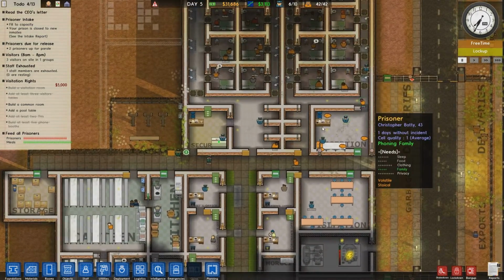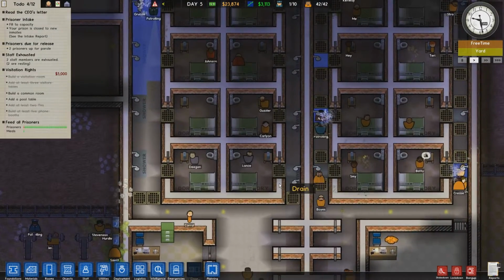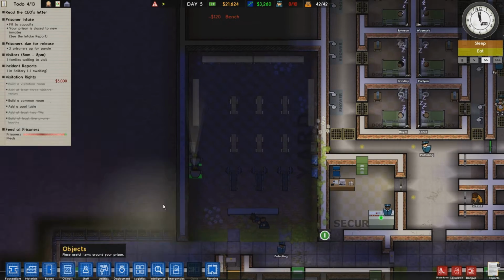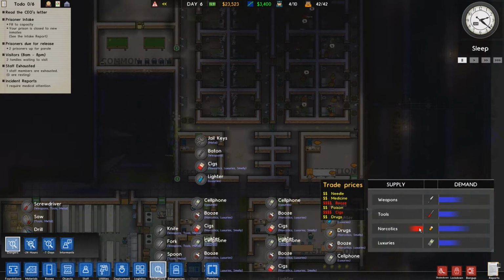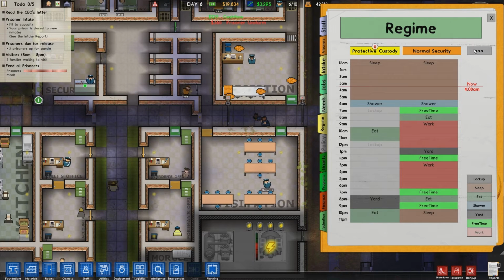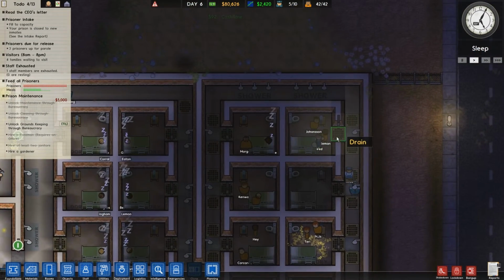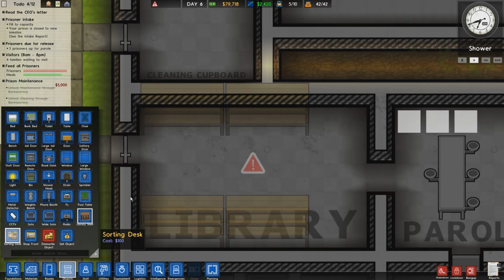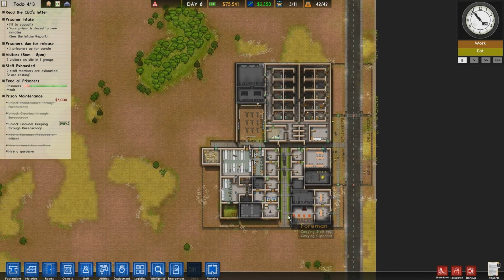Tree hugging episode || Prison Architect Ep. 4.06 || Update 1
Join me in a new Let's Play of Prison Architect, Full release, update 1

Episode 4.06- Behavioural Therapy. AA meetings. Drug Addiction classes. Lets all cuddle and talk about our feelings.

New to PA, or returning after a break? Take a look at my Absolute Beginners Guide to Prison Architect: